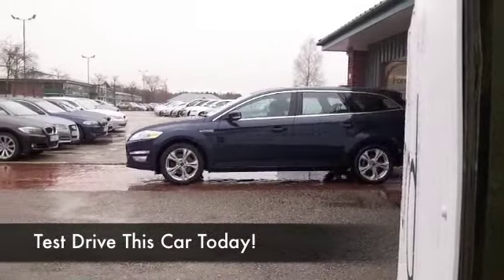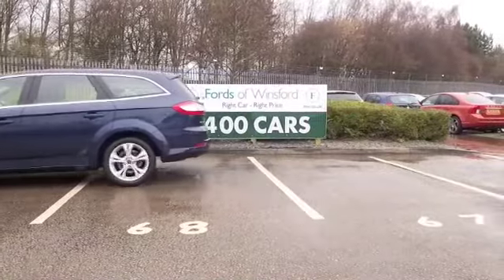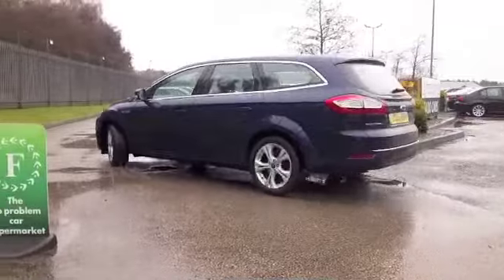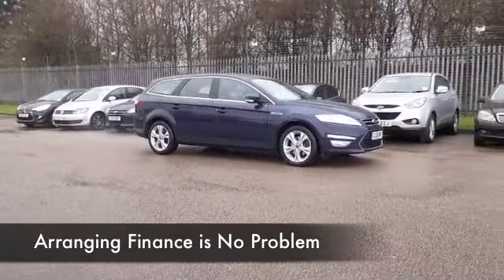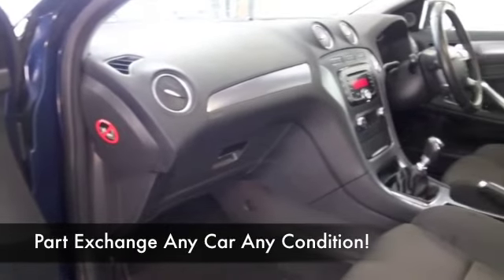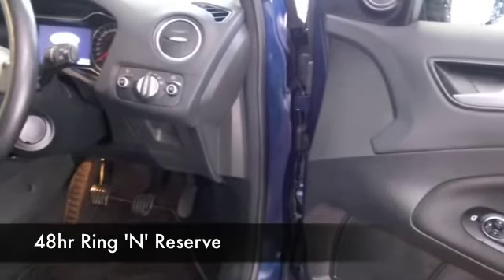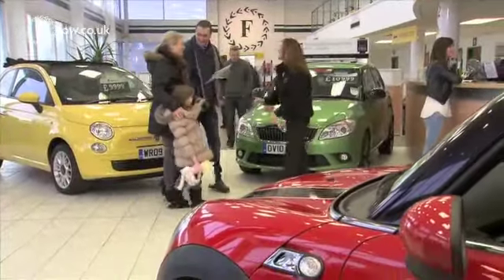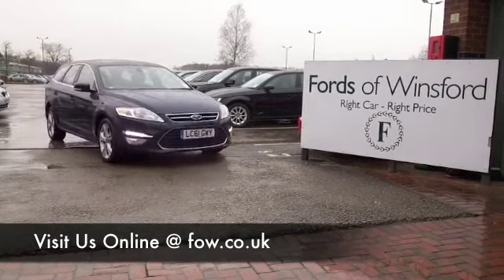FORD MONDEO DIESEL ESTATE (2011) 2.0 TDCI 140 TITANIUM 5DR - LC61GWY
DETAILS:
First registered: 04/11/2011
Current mileage: 52950
Registration: LC61GWY
Colour: BLUE

FEATURES:
all round electric windows, remote central locking, cloth interior, all round airbags, climate control, pas, abs, alloy wheels, metallic paint, cd, traction control, load space cover present, hand book present, cruise control, DAB radi

This used car is for sale at Fords of Winsford Car Supermarket in Cheshire, UK